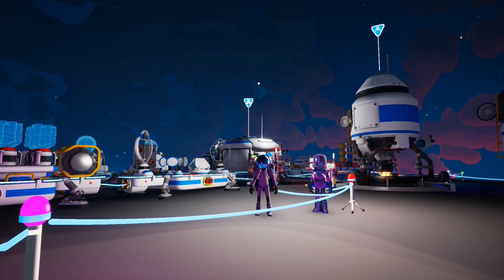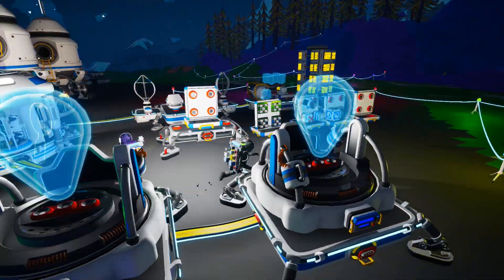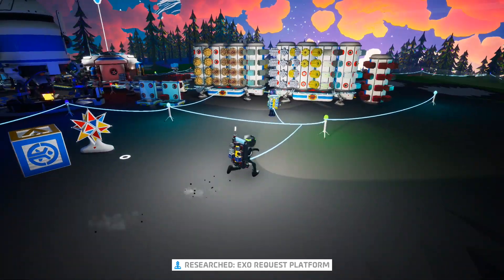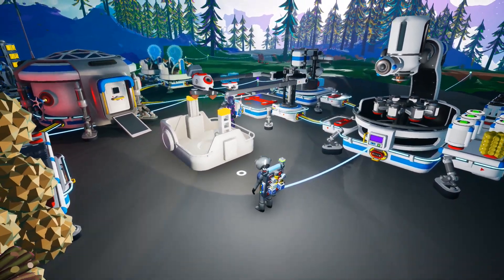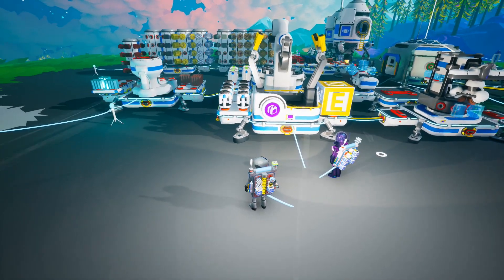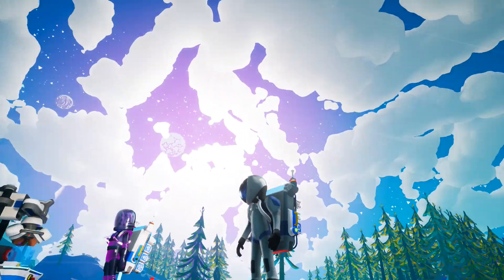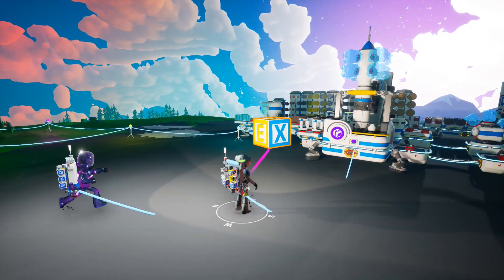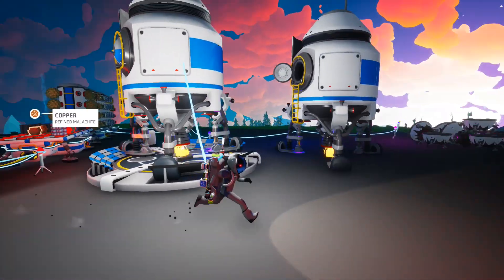TRADE PLATFORM, SCRAP, and CHEMISTRY LAB - Astroneer Multiplayer Gameplay Ep04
Epic Creator Code: Macenator EpicPartner (I receive revenue from these purchases)

Artist:Nihilore
Track: Bush Week
(Condensed for Intro/End Card Length)